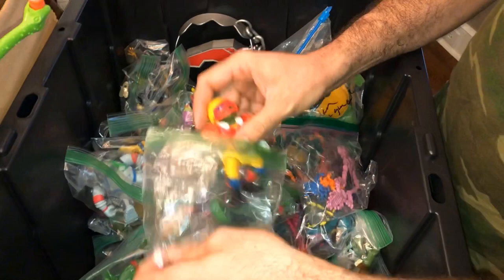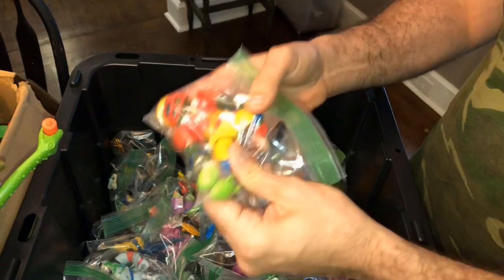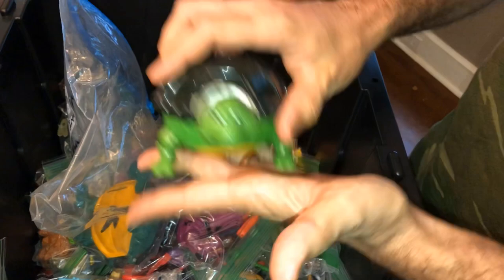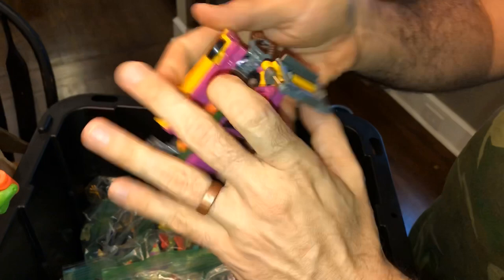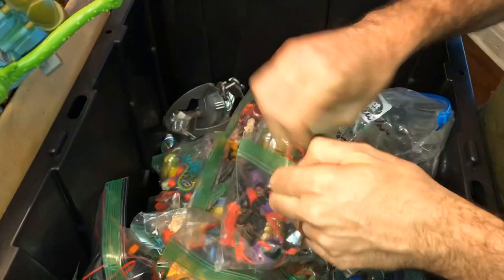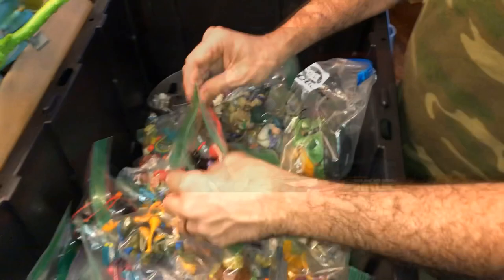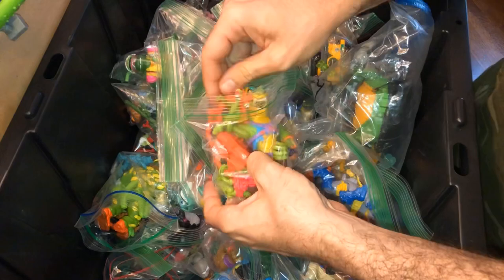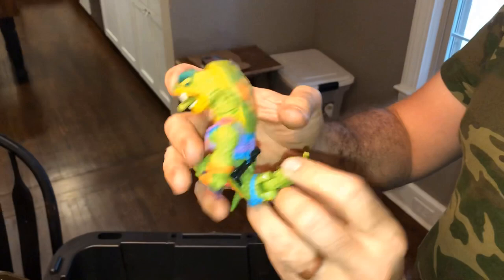HUGE Teenage Mutant Ninja Turtles Collection - Part 1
In this video my good friend Aaron talks to me about the huge Teenage Mutant Ninja Turtle collection he bought off of Facebook Marketplace.  A must see video for any TMNT collector!